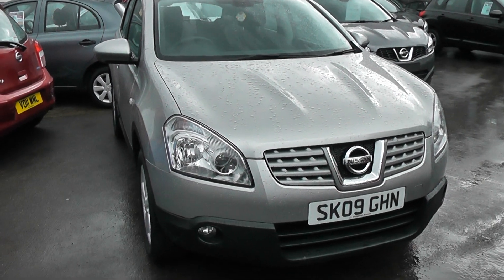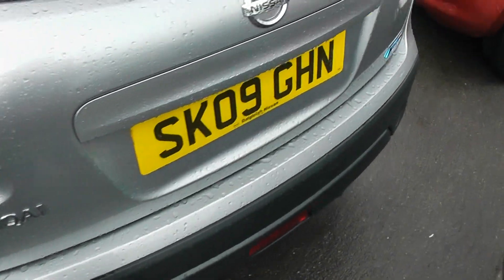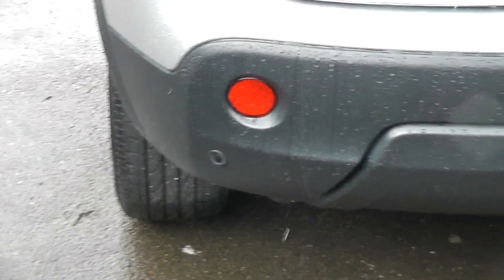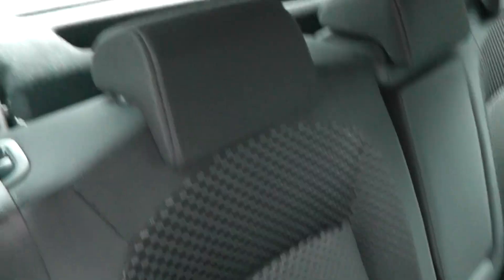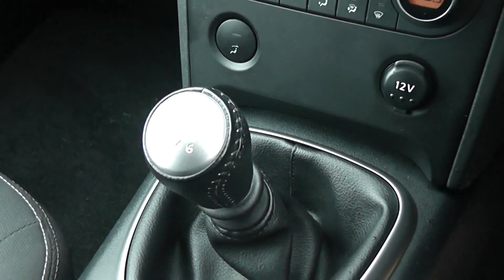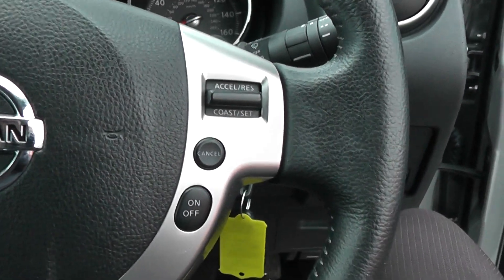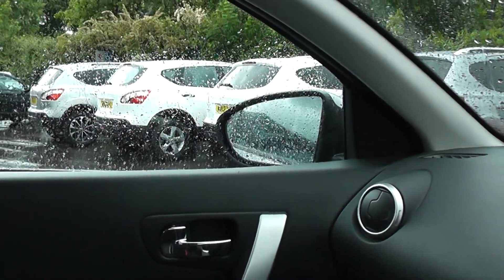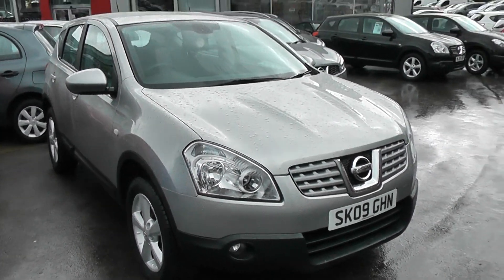Used Car, Nissan Qashqai Acenta, SK09GHN, Wessex Garages, Pennywell Road, Bristol